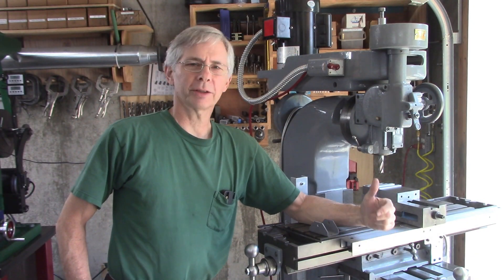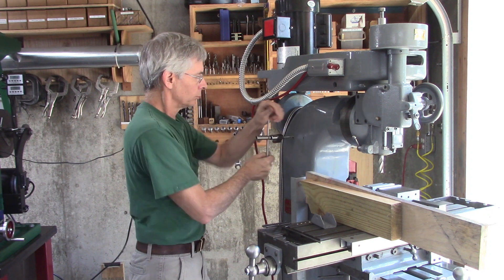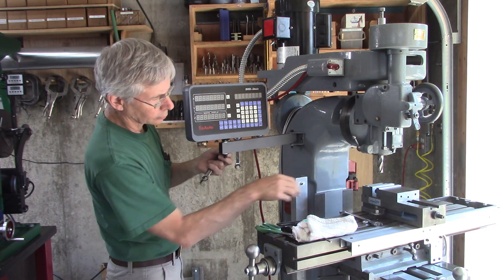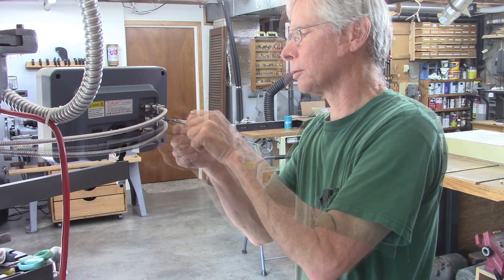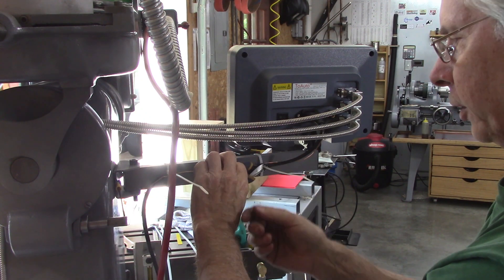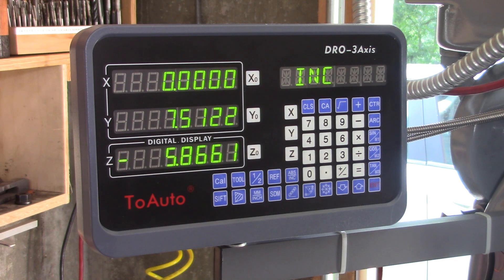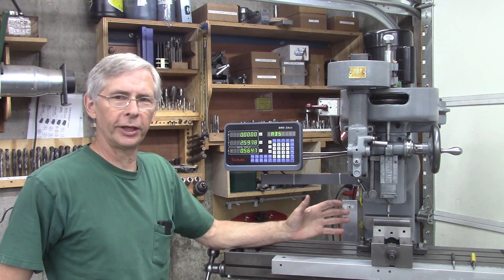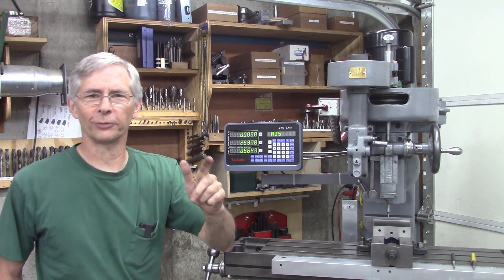Installing the Display on my DRO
ToAuto DRO 3 Axis